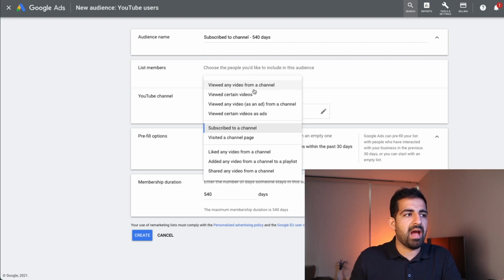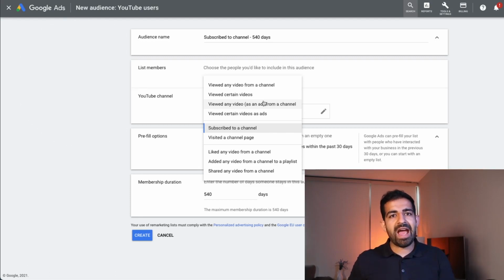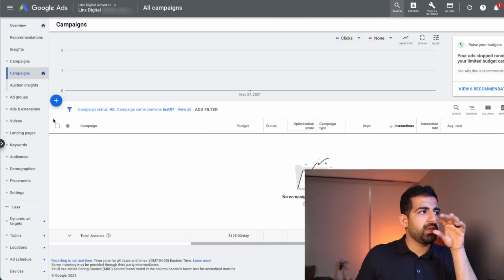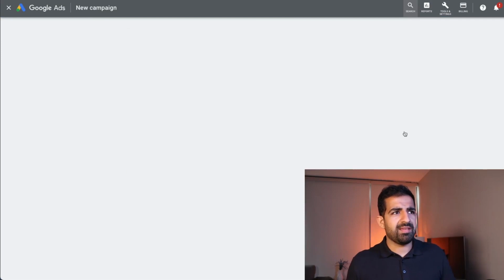How to Remarket to your YouTube Subscribers